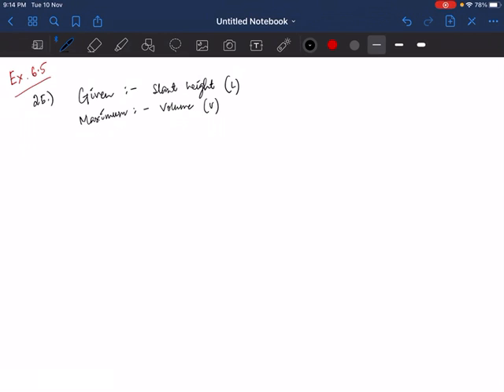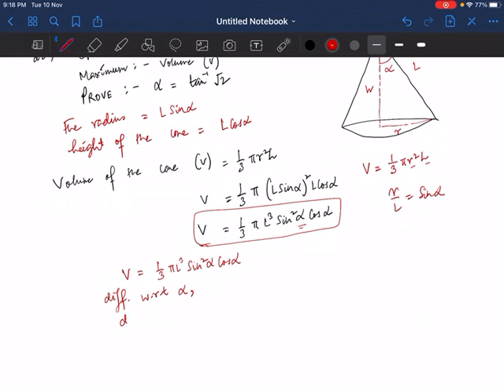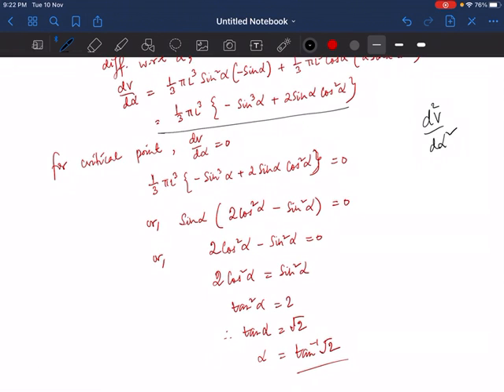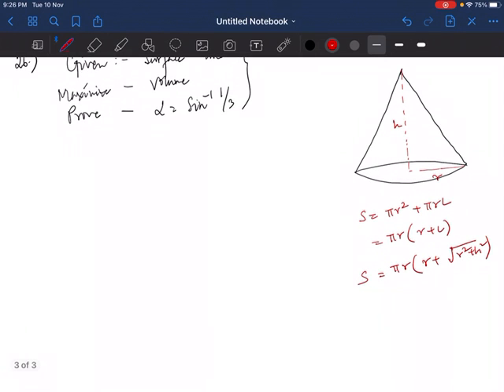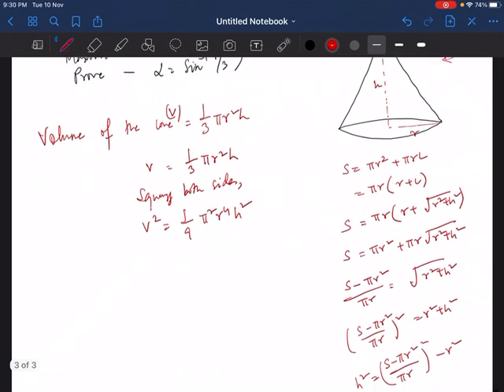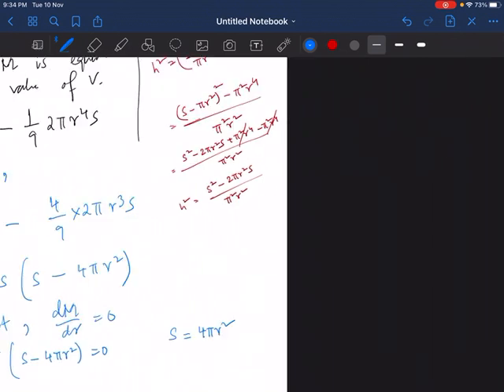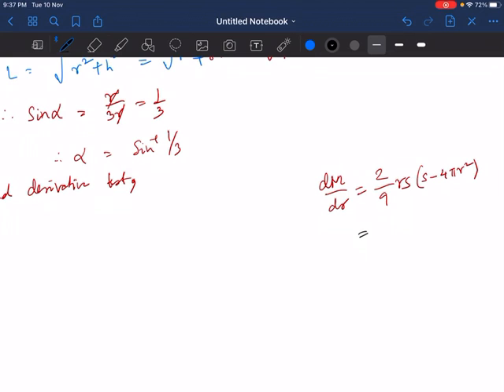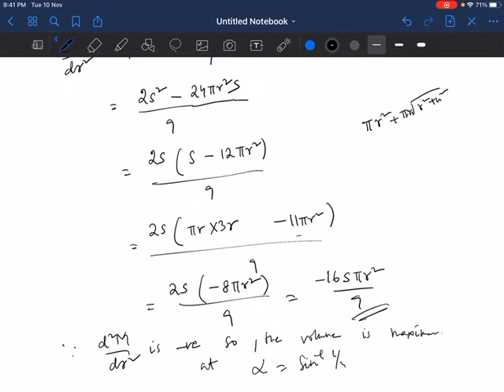Class 12: Application of Derivatives ( Maxima and Minima)